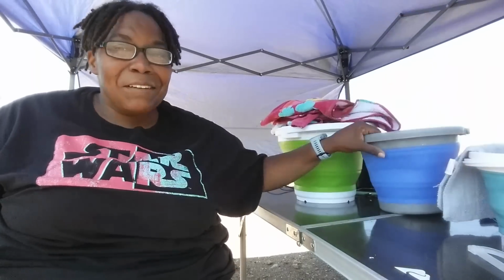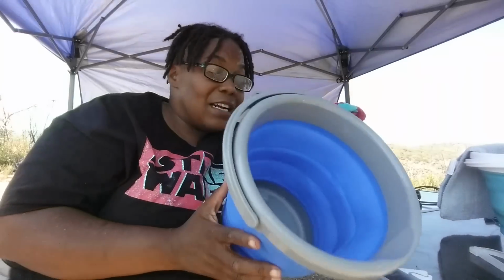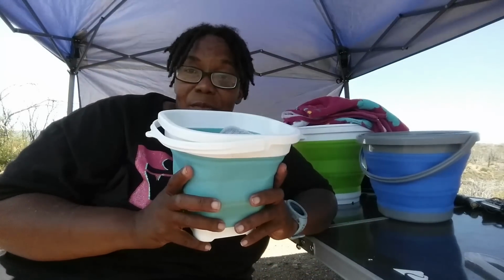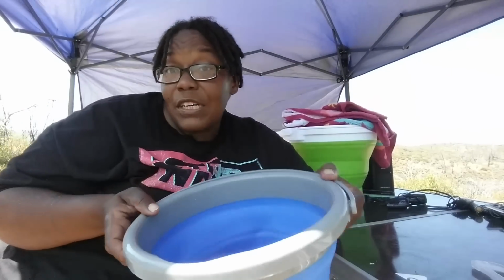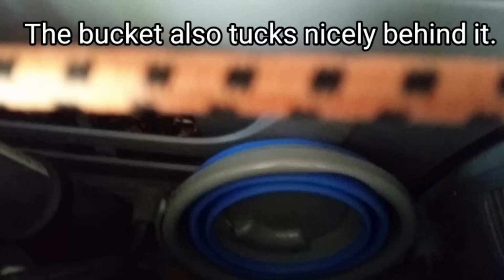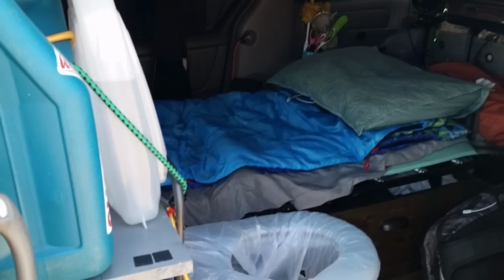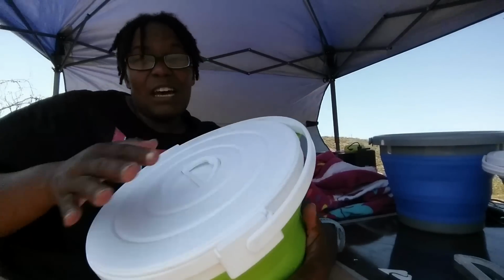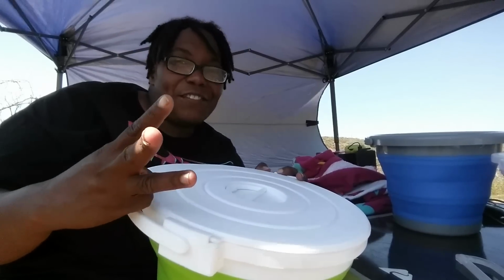My Bathtub, Toilet, & Shower | Living Fulltime in a Minivan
Hello, My Name is Dawn and I live in a minivan (2005 Toyota Sienna). Today I'm going to talk about how I use my buckets in Vanlife. For bathing, showering, and going to the toilet.

Products:

2.6L Bucket

5L Bucket

10L Bucket

Folding Toilet

Camp Shower

Dawn of Vanlife Amazon Store

Mail

1474 University Ave
PMB 109

SFX from FreeSound.org (Free SFX to enhance your projects)